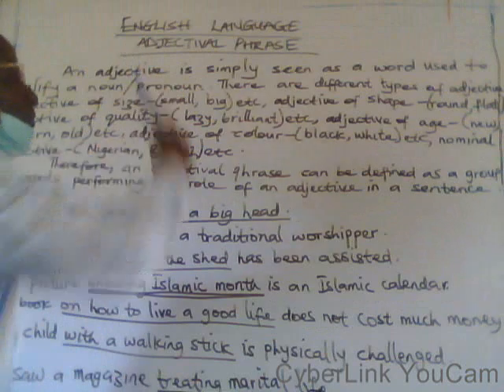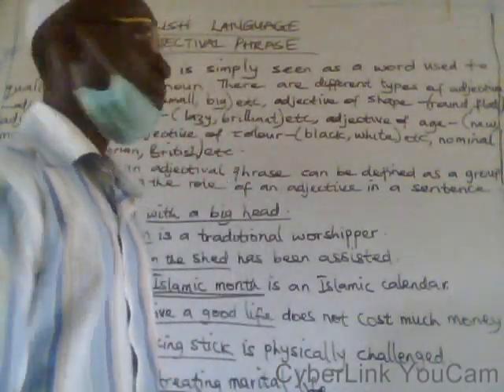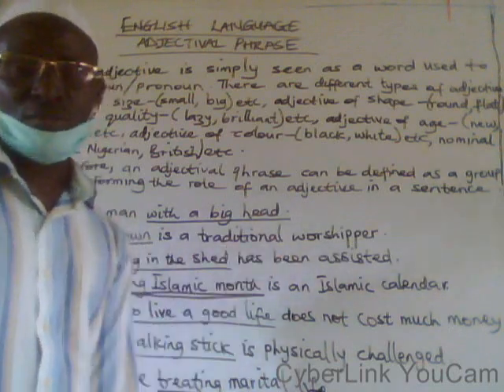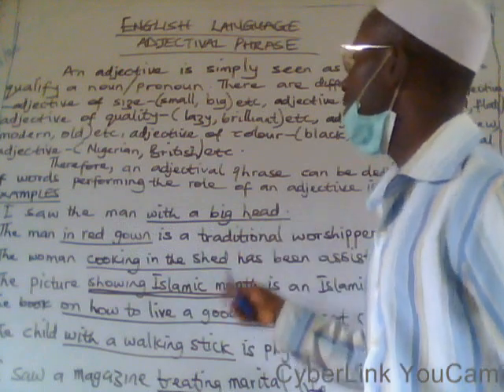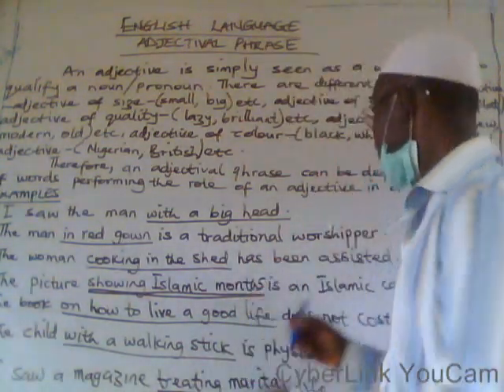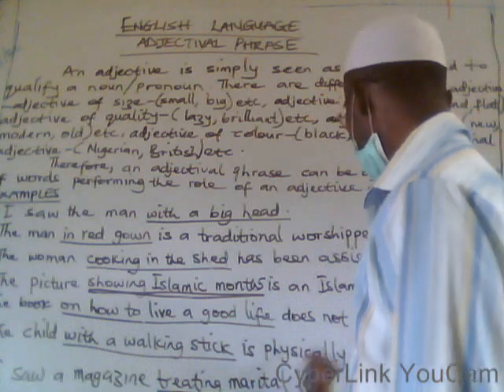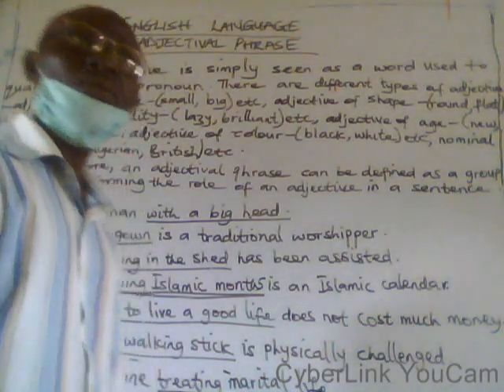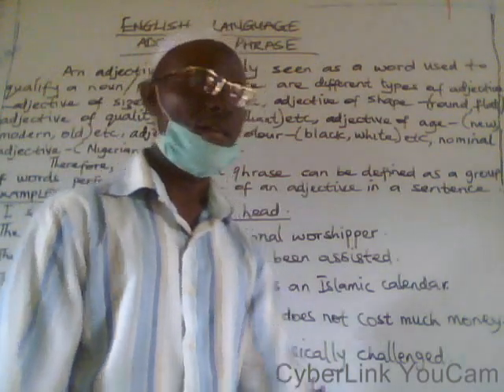Adjectival Phrase ENGLISH SS2